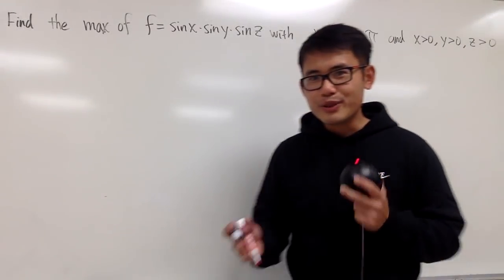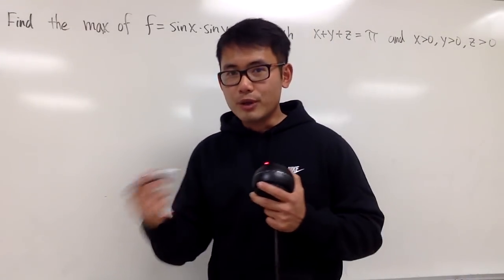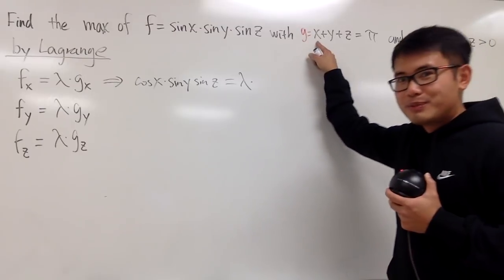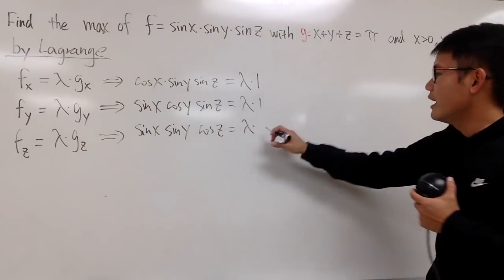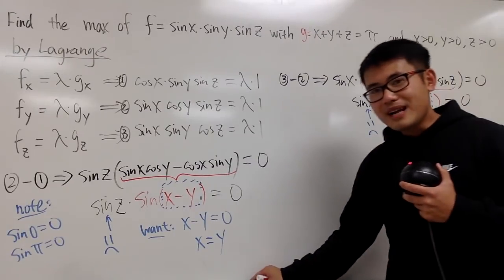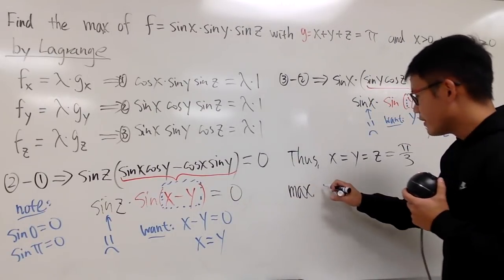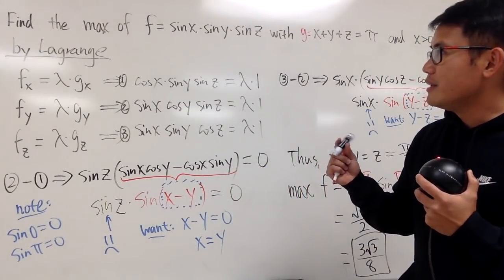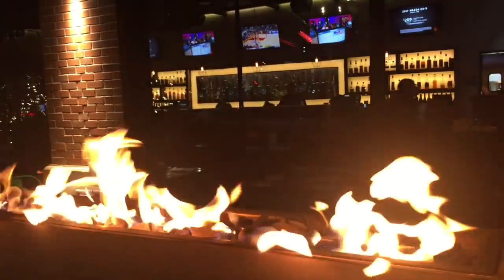Lagrange Multiplier, max of sinx*siny*sinz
With this vid, we can find the max. area of an inscribed triangle,

blackpenredpen,
math for fun,